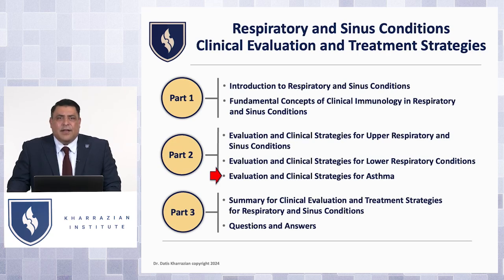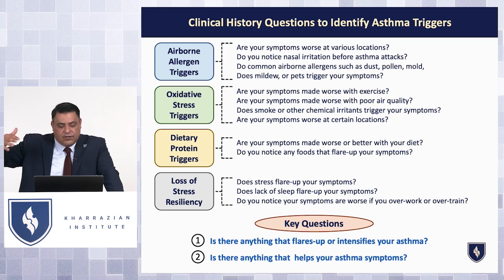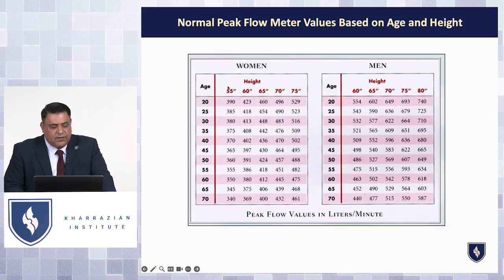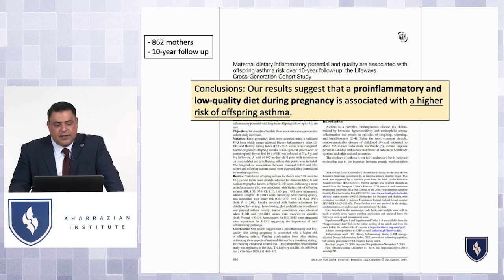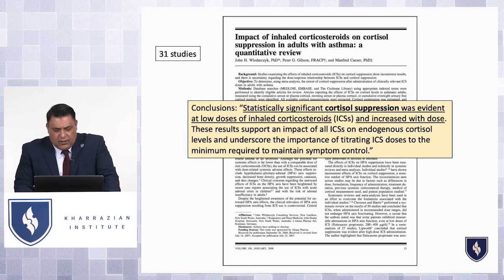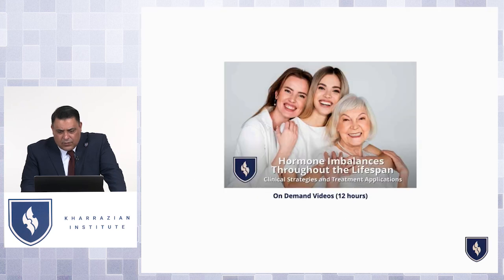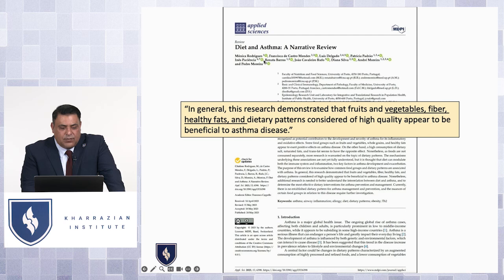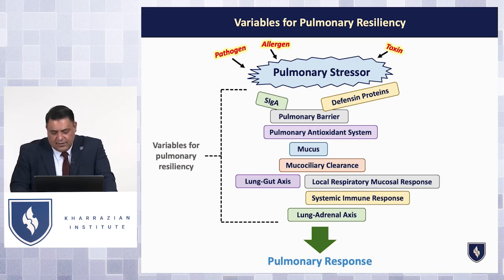KI Course – Respiratory and Sinus Conditions - Evaluation and Clinical Strategies for Asthma